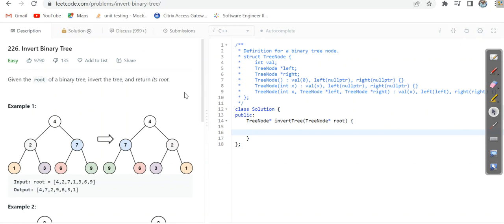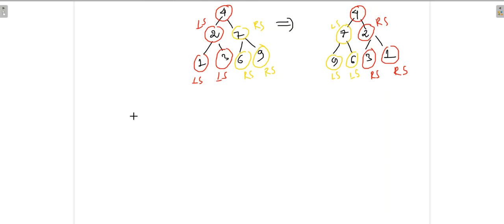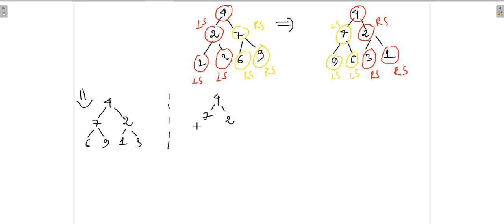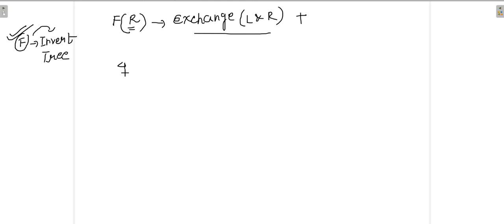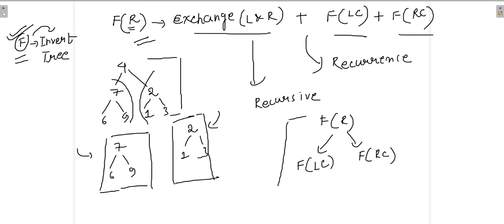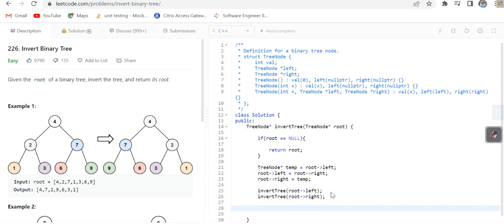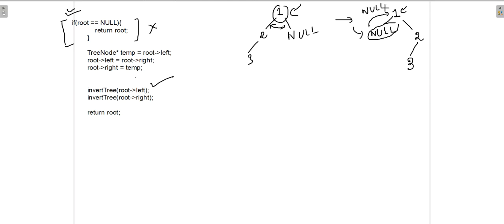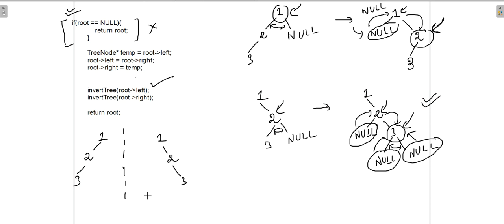Invert Binary Tree